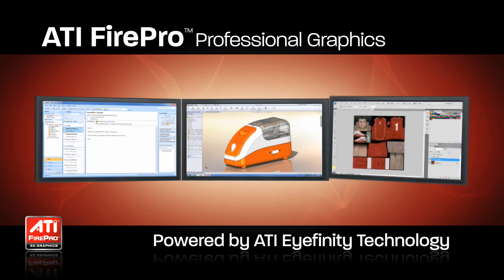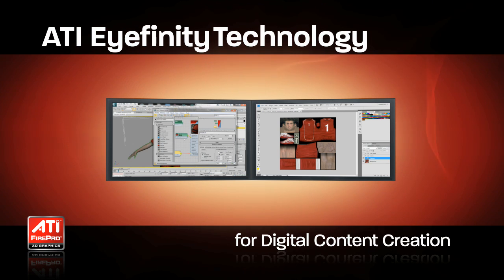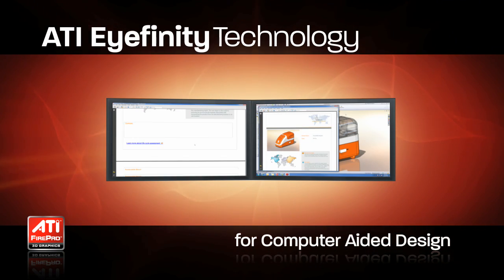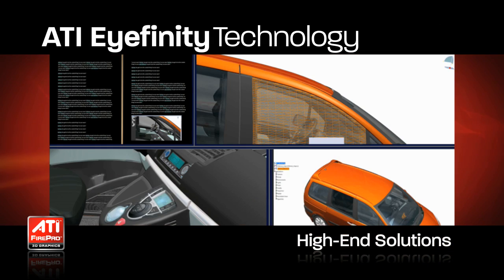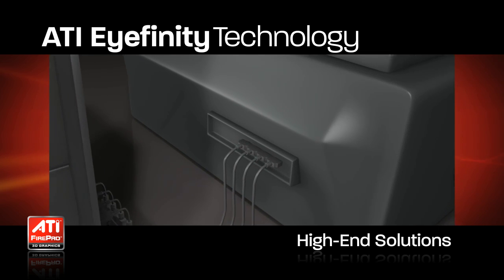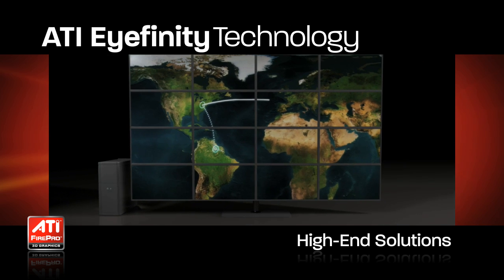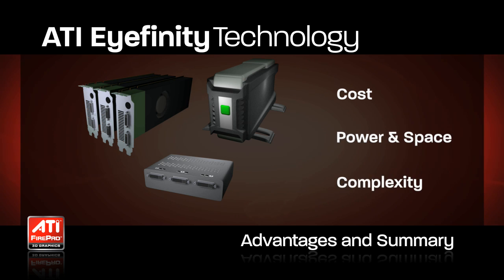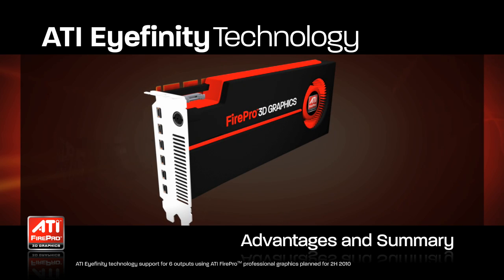ATI FirePro and ATI Eyefinity technology help productivity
New ATI FirePro professional graphics help enhance productivity with support from ATI Eyefinity multi-display technology